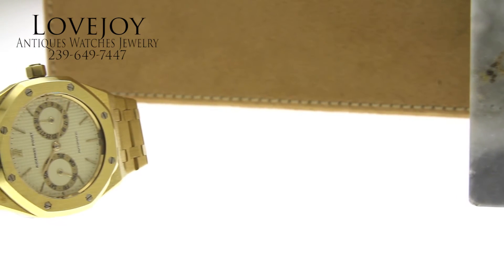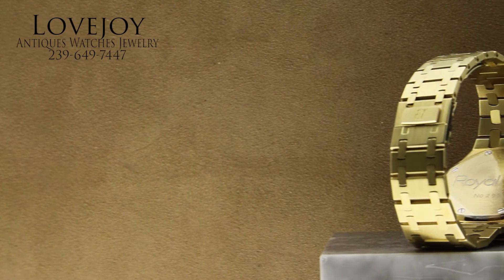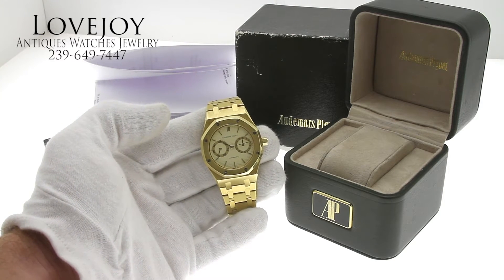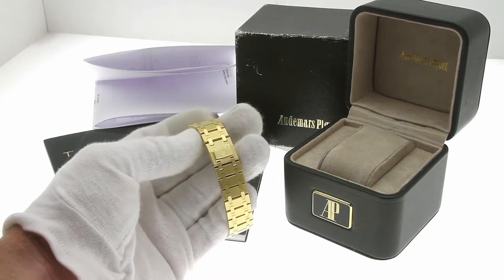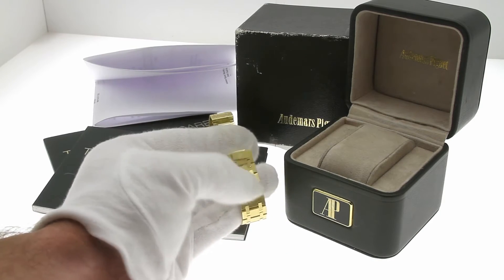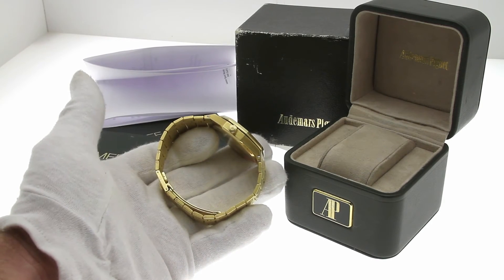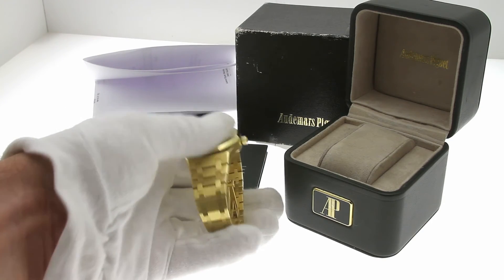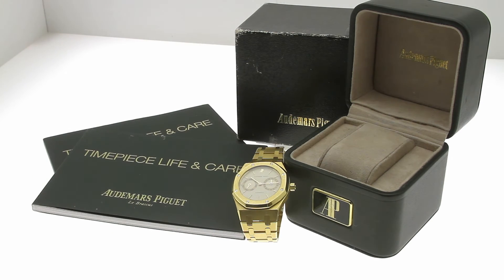The Golden "Owl" Royal Oak 25572 Audemars Piguet 18k Watch Day Date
Wholesale Prices On Diamond Jewelry, Authentic Rolex Cartier and Omega Watches.